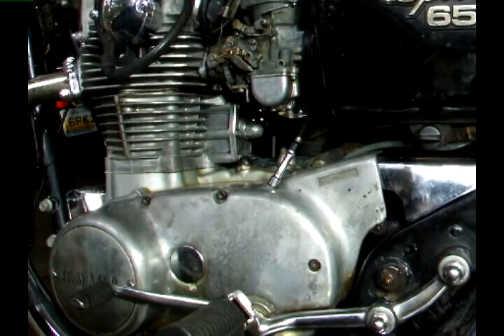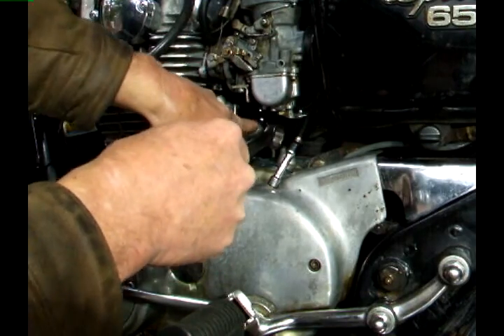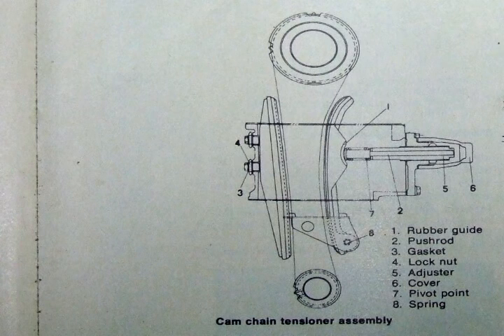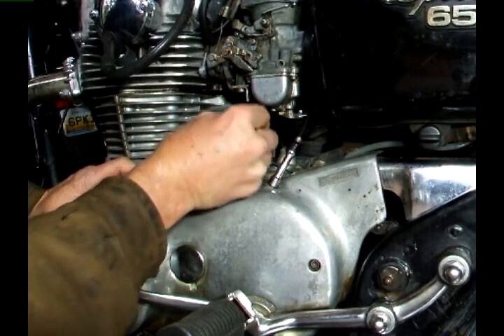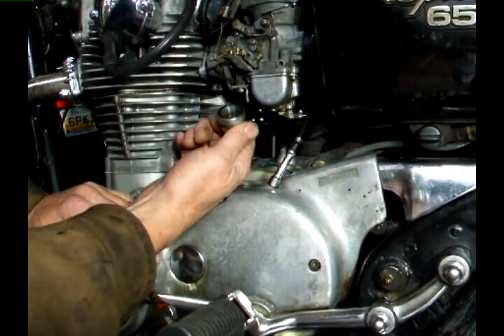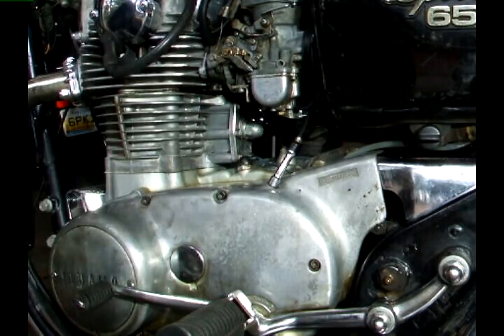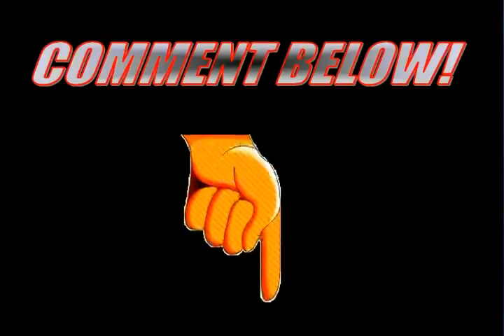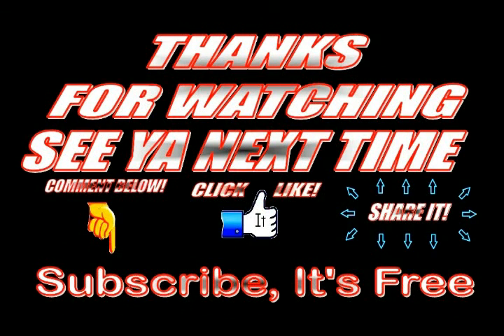Yamaha Xs650 cam chain adjustment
Yamaha Xs650 cam chain adjustment. Easy step by step instruction. Tutorial. Models covered are lists below

Amazon 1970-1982 Yamaha XS1 XS2 TX650 XS650 Clymer Motorcycle Repair Manual
Amazon ignition points
Amazon Yamaha XS650 Replica Race Tail
Amazon Black and Brown Ribbed Leather "Cafe" Seat

Related video's
-Yamaha XS650 Static Ignition timing

Years covered
Model    Year
XS1   1970
XS1B  1971
XS2   1972
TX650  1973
TX650A  1974
XS650B  1975
XS650C  1976
XS650D  1977
XS650E  1978
XS650SE 1978
XS650F   1979
XS650SF  1979
XS650-2F 1979
XS650G    1980
XS650SG  1980
XS650H    1981
XS650SH  1981
XS650SJ   1982
XS650SK   1983